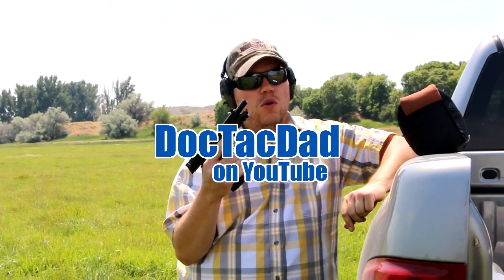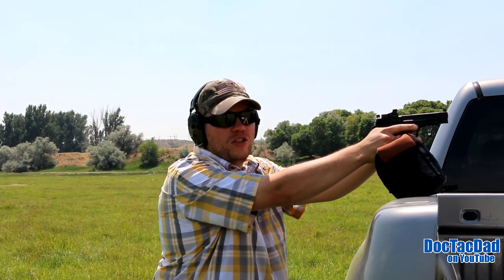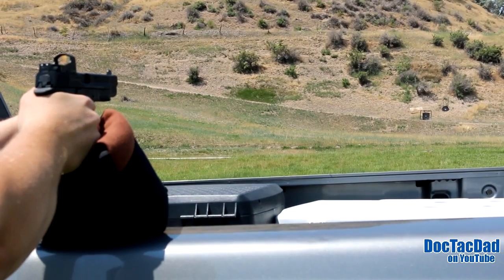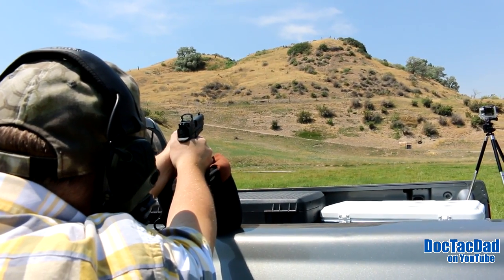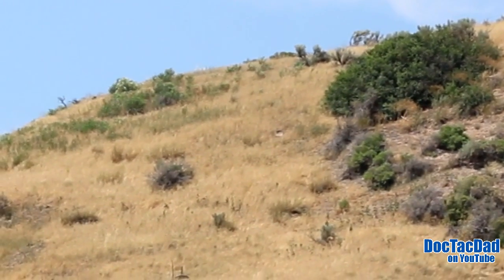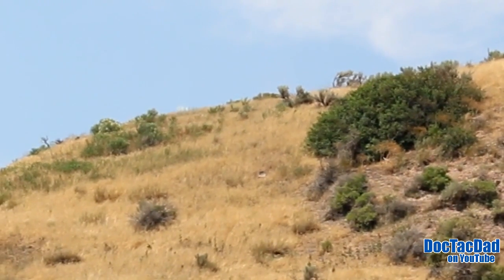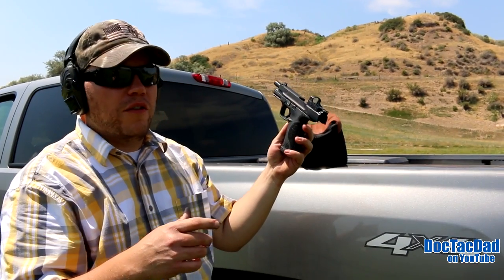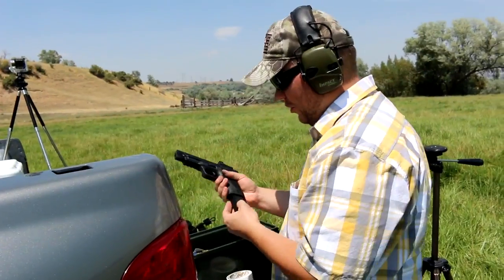How to Turn a Handgun into a Rifle - 100 & 170 Yards Hits - M&P9L C.O.R.E.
Optics on a handgun makes it easier to shoot out further...